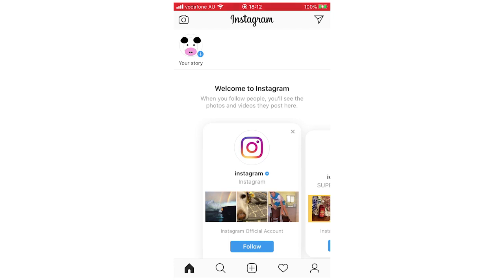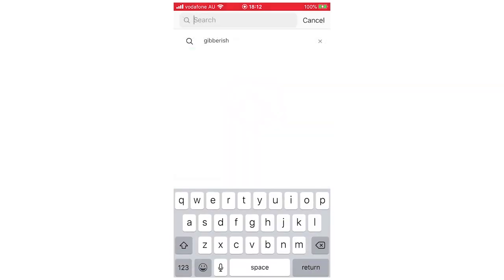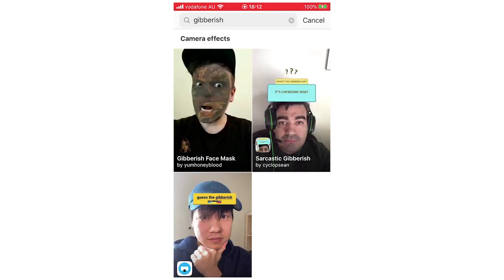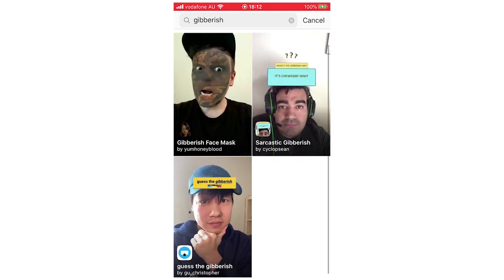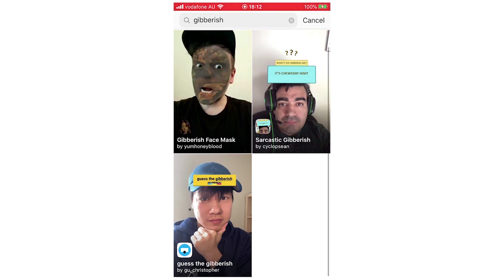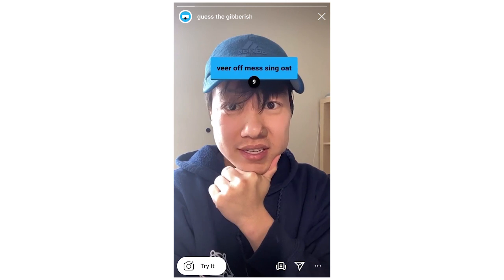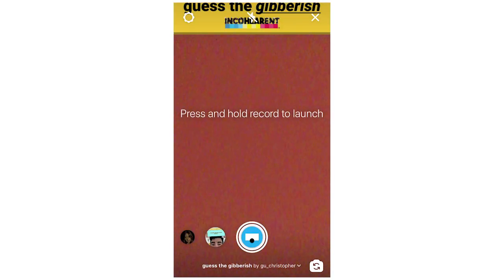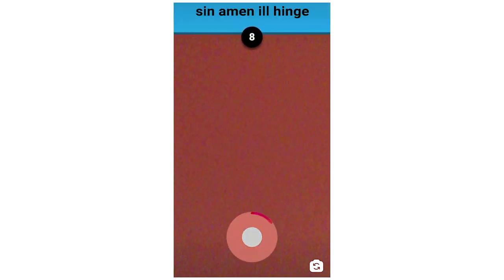How to Play Gibberish Game on Instagram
How to Play Gibberish Game on Instagram. Step by step instructions of how to play guess the gibberish game on your phone for Android and iOS operating systems with the instagram app new update in 2020. You can do this on Samsung Mobile, Apple iPhone, Nokia Mobiles, LG Phone's, Huawei Mobile's, ZTE Devices, Google Phones, Sony Device's & the TCL Device. This tutorial guide commentary voice over is done by a native English language speaker.